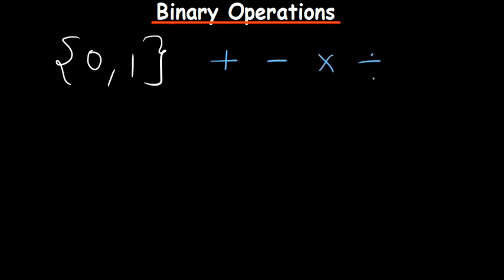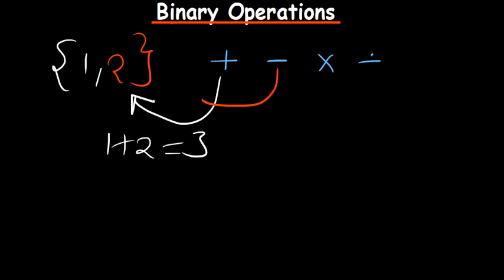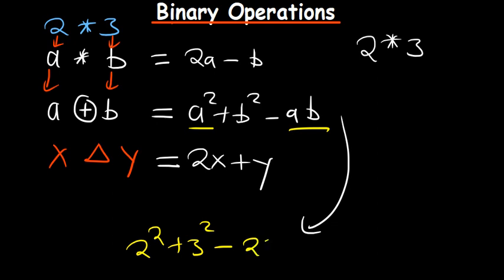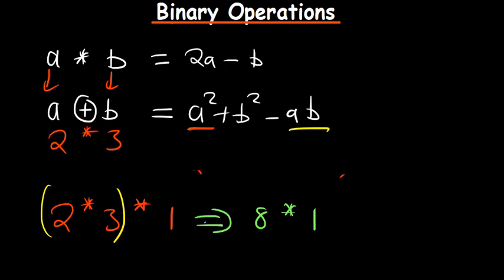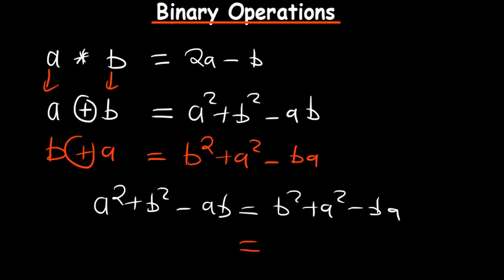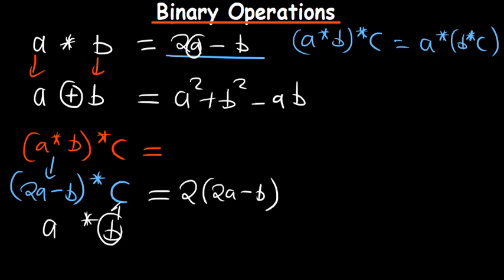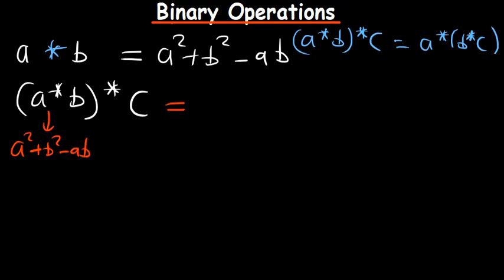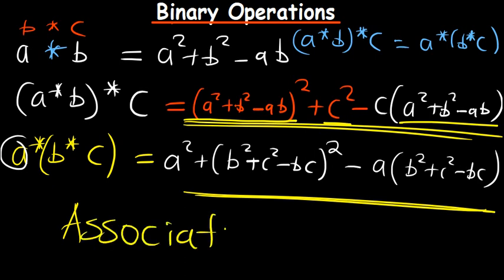Binary Operations in 20 minutes ✅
In this video we go over the Binary Operations Basics in 20 minutes.